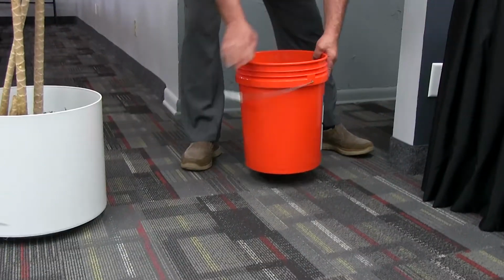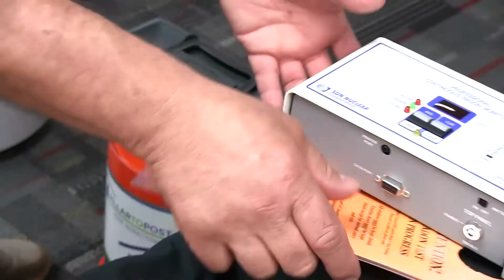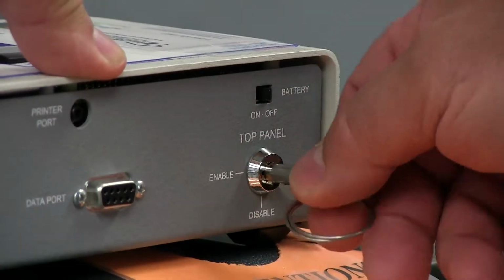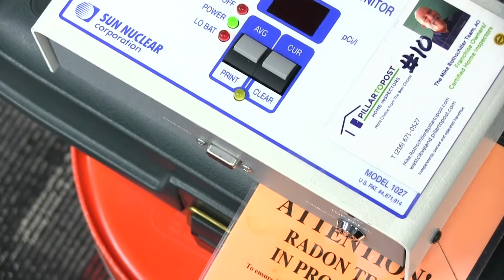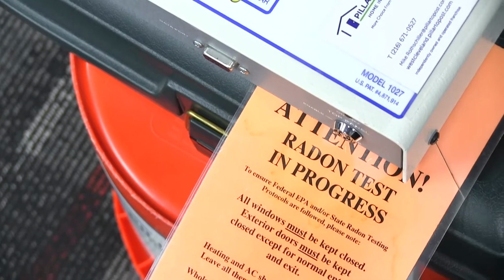Radon Testing with Mike Rothschiller